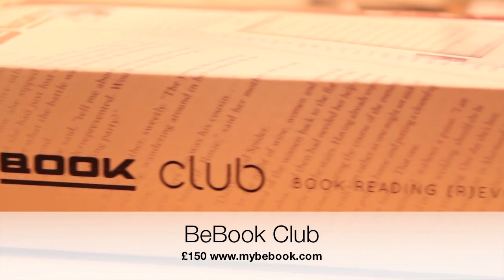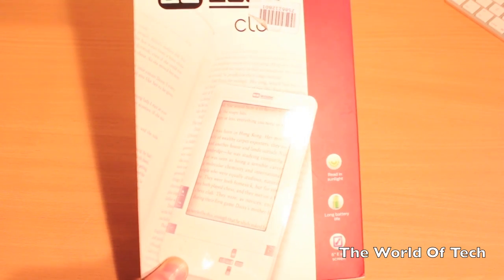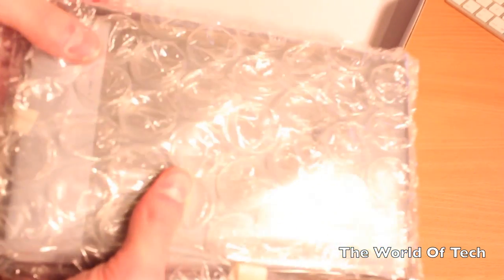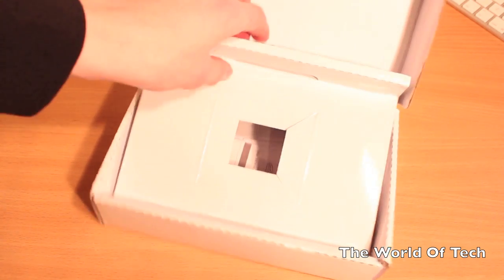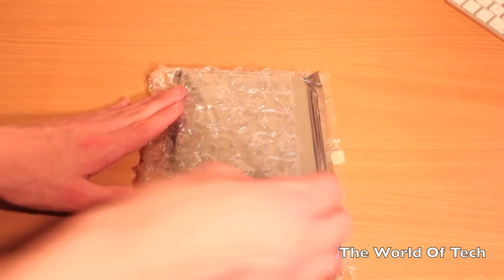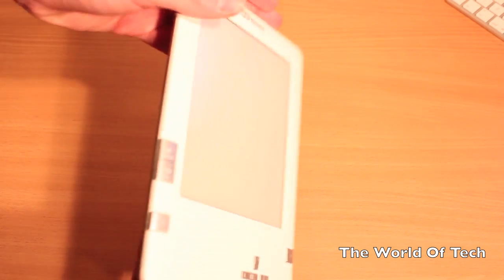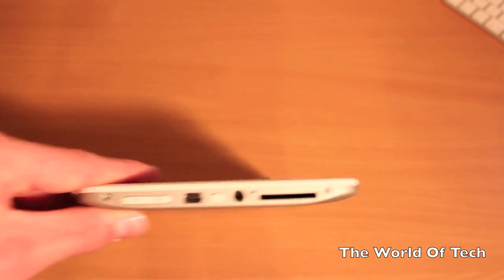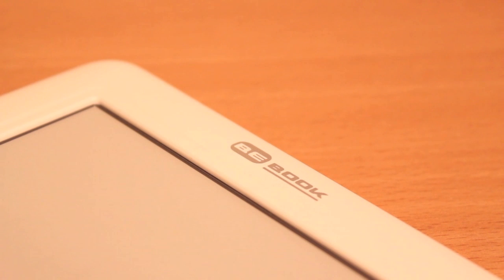BeBook Club Unboxing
E-readers are getting better by the month and one Ebook that caught my eye was the Bebook Reader

Many Thanks To BeBook